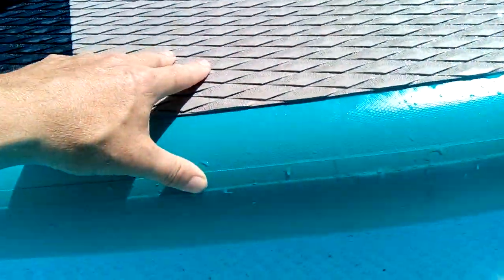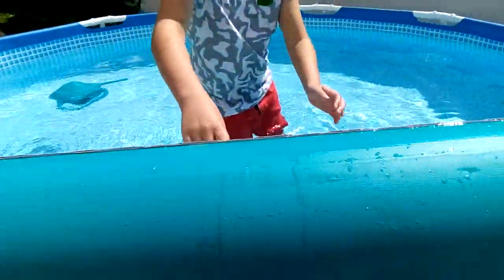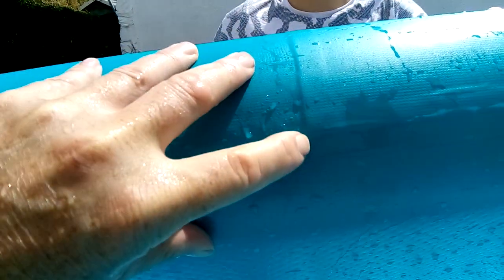Paddle boards seam leak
Please see video for leak in seam.